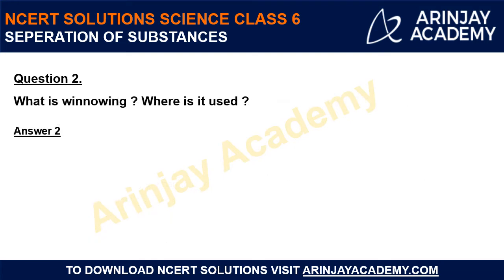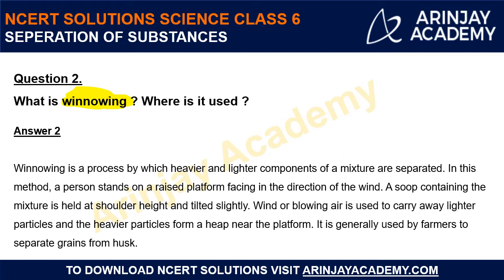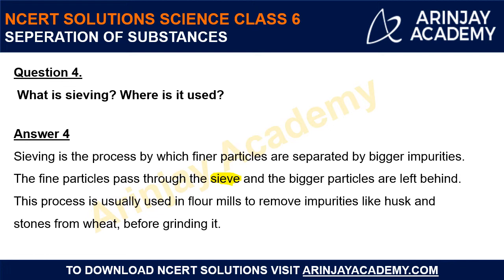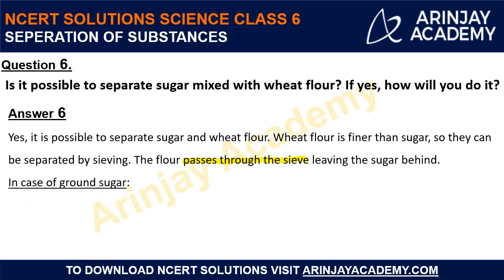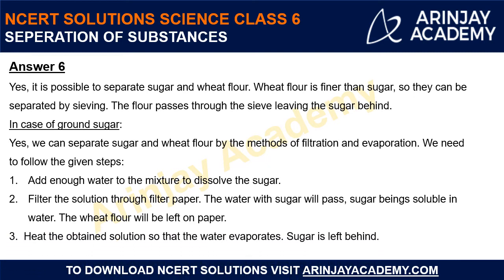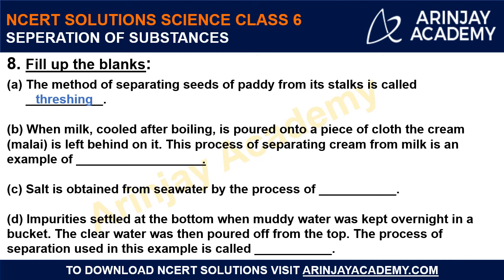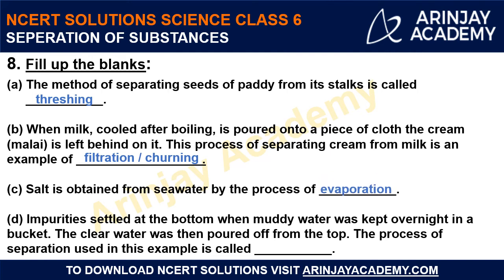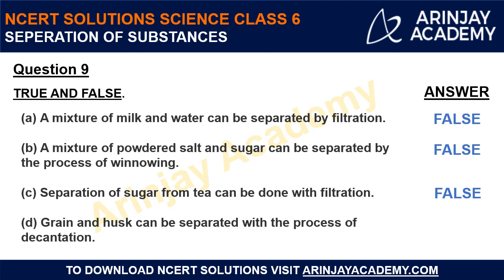NCERT Solutions for Class 6 Science Chapter 5 Separation of Substances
Most of the materials that we have around are in form of mixture. They contain various components that are intermixed amongst one another.
Most of time, it becomes necessary to separate useful components from the unwanted parts of the mixture. In this lesson, you will learn different techniques of separating substances.